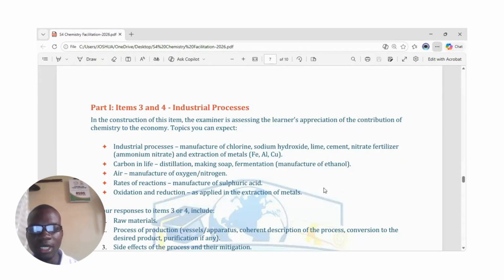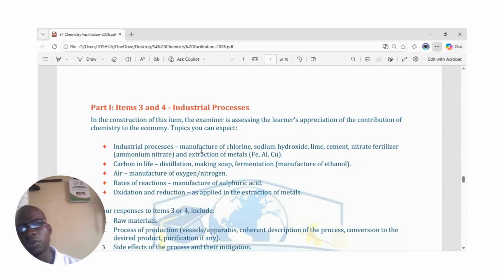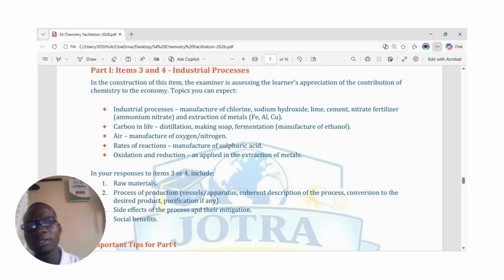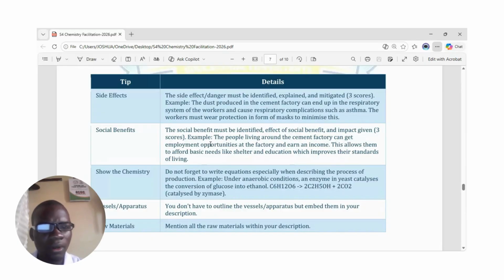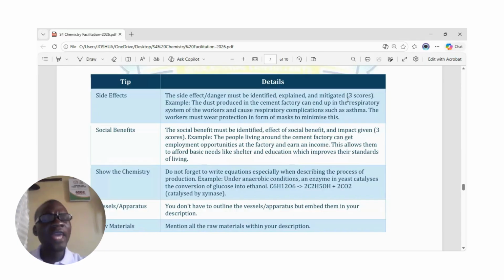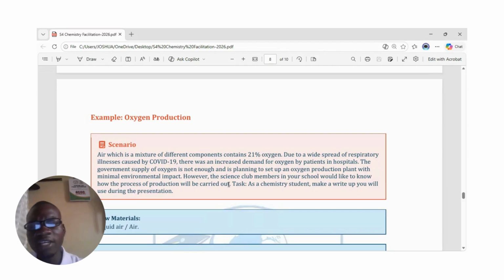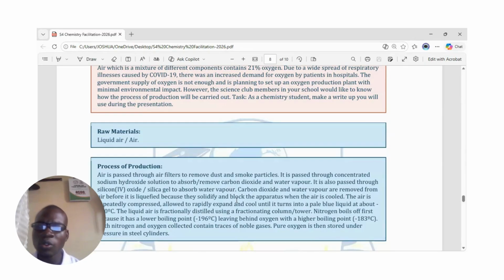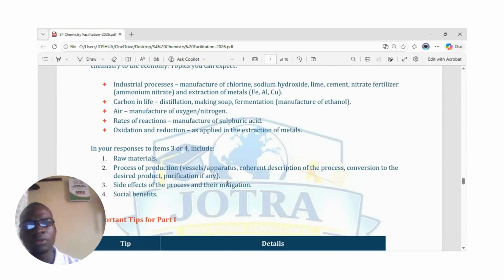HOW TO ANSWER NLSC CHEMISTRY UCE SECTION B PART 1 ITEM 3 or 4